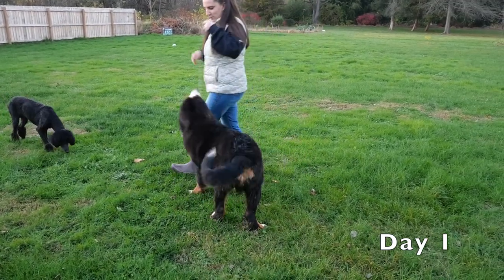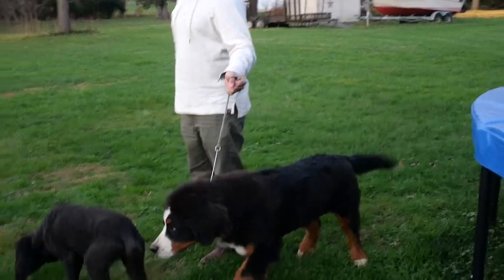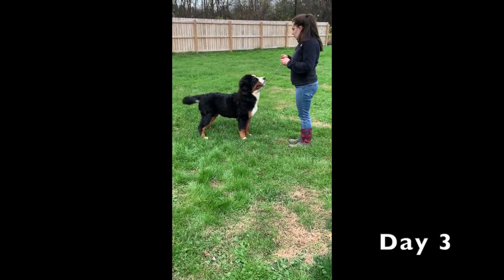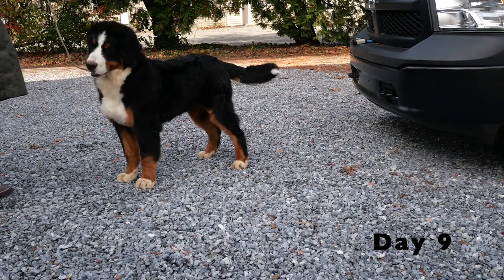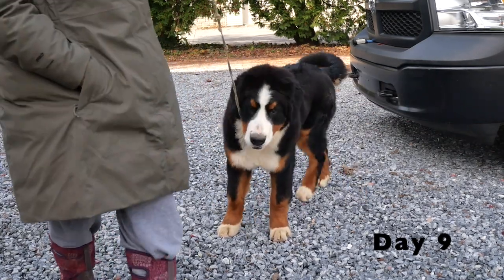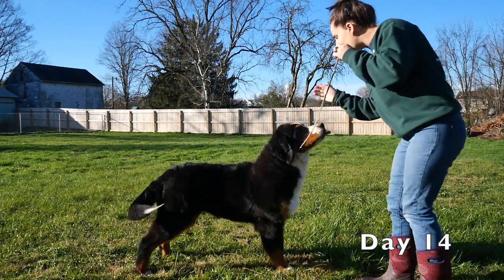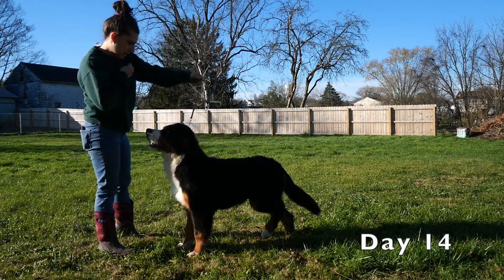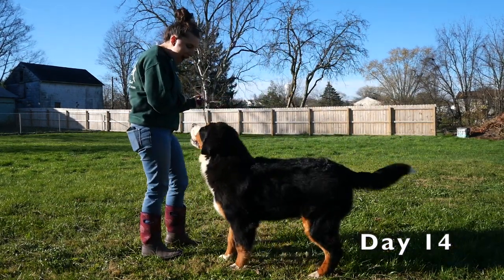Stoli, 5 Months Old, Dog Show Training Progression Day 1-Day 14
Watch Stoli as he progresses through his 2 weeks of show dog training lessons.